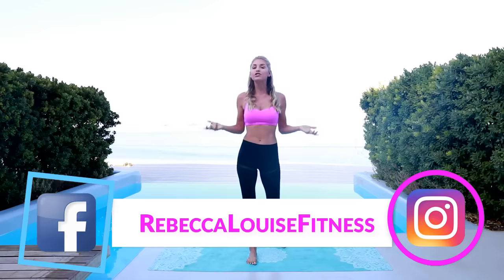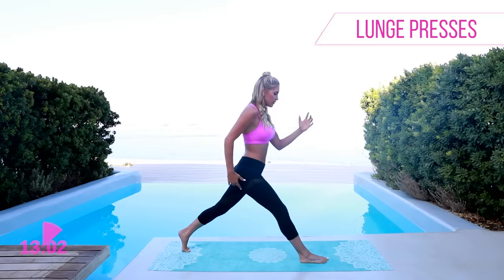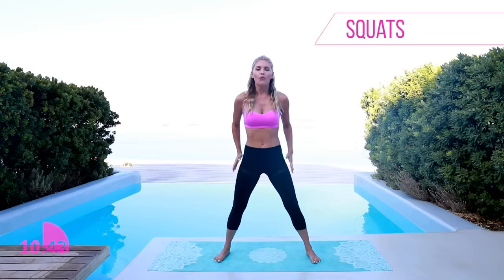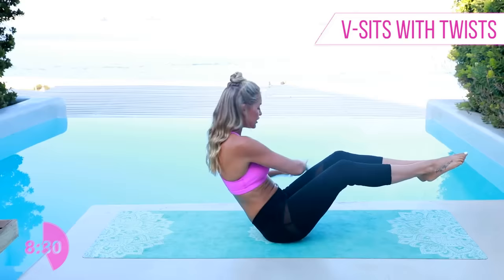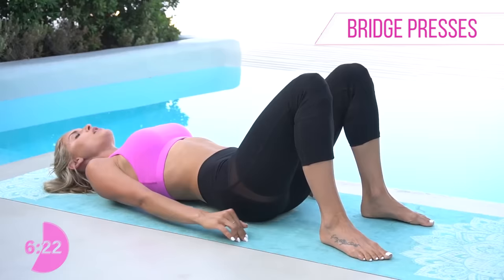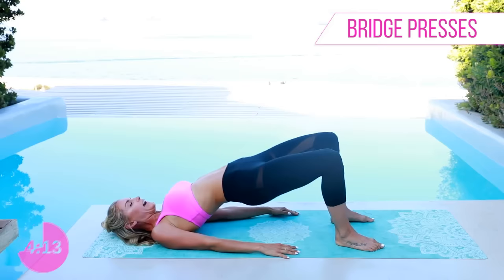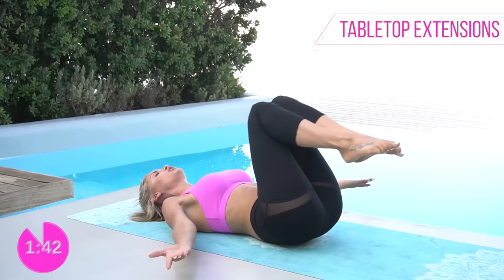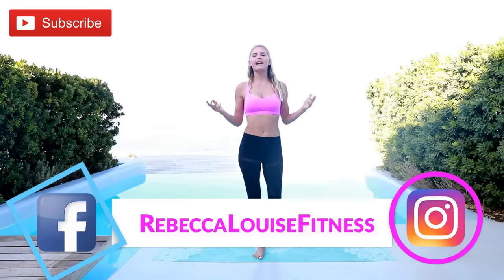Abs and Glutes Workout - FLAT BELLY & PERKY BOOTY | Rebecca Louise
This workout is going to tone your core for a flat belly and lift your booty for a better backside! You can do these abs and glutes exercises at home!